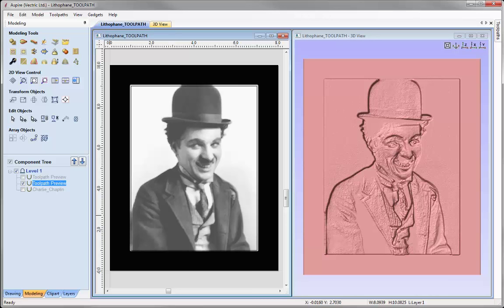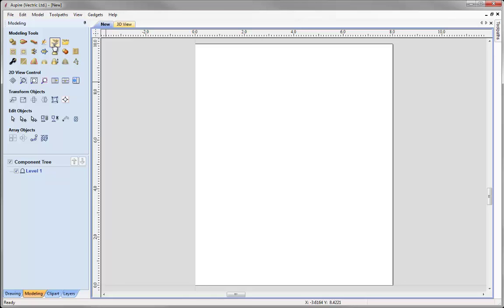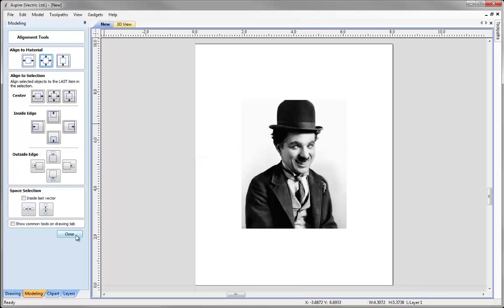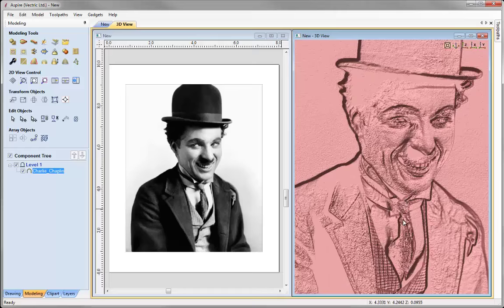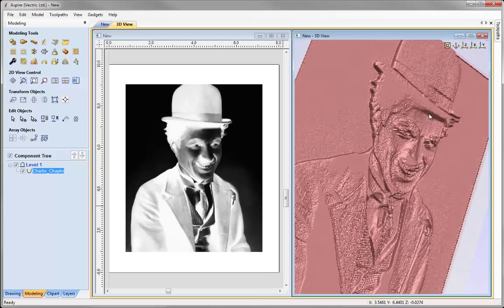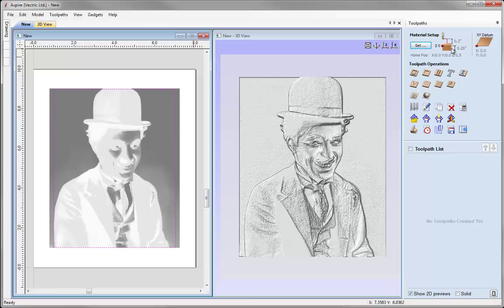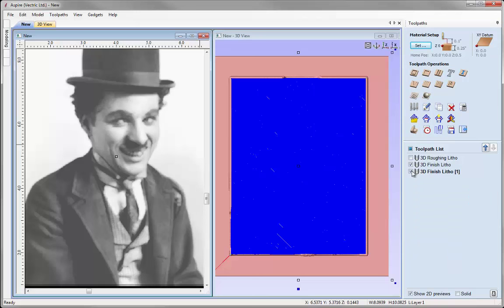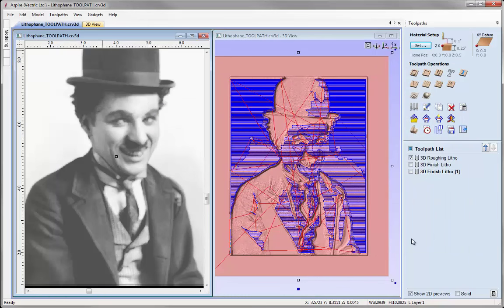Vectric V8 Tutorials - Lithophane Creation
This video demonstrates the techniques required to create lithophanes, we cover the best way to create a 3D model from an image and how to prepare the model for good results. We then calculate 3D roughing and finishing toolpaths, finally we demonstrate a useful method to determine the quality of the image on your lithophane before cutting it.